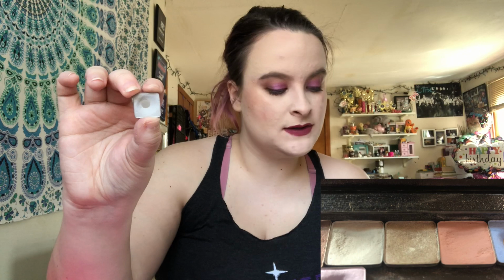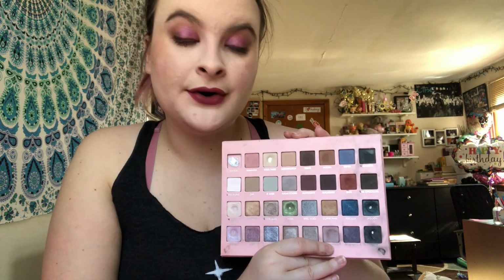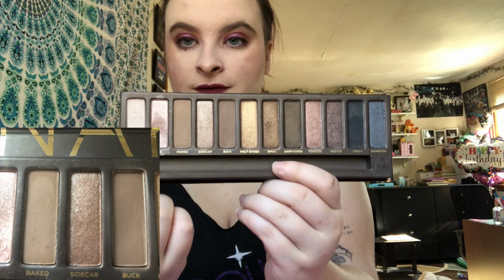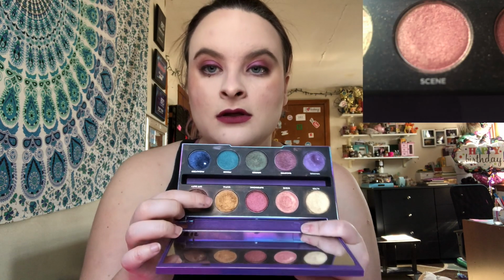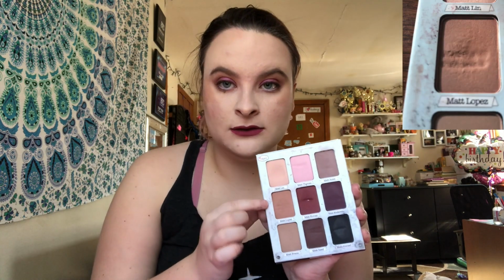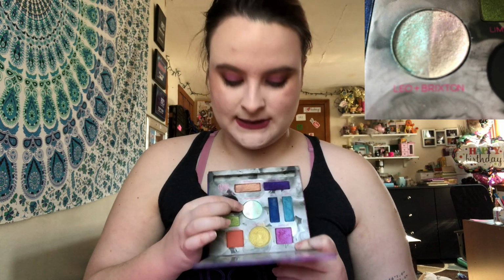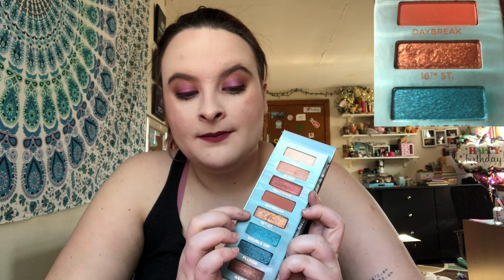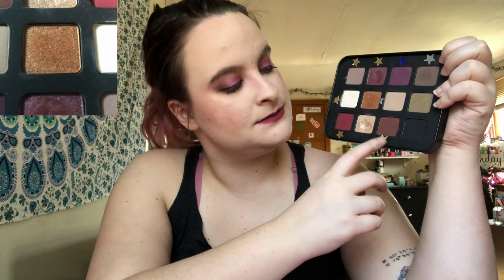101Pans Project Pan Update 1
created by @liz_plans_and_pans
this is an ig project

started september 13,2019- december 31,2020

everyone else: ( all instgram handles)
- pans_and_obessions
- makeuppans
- makeuplover_kb_
- makeuplights19
- lena.pans
- palettelovinggirl
- eparkerbibb
- myvisionforbeauty
- alyssa4projectpan
- panwithme101
- pansfor2019
- makeshiftbutadorable
- soulmate_make_up
- adelinamakeups
- sweet_panning

* my items will be added in the description later ;)